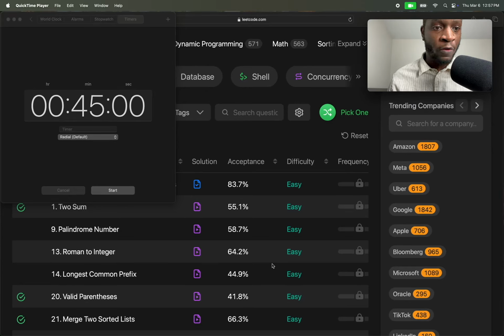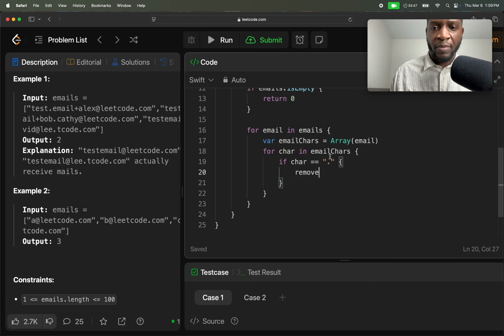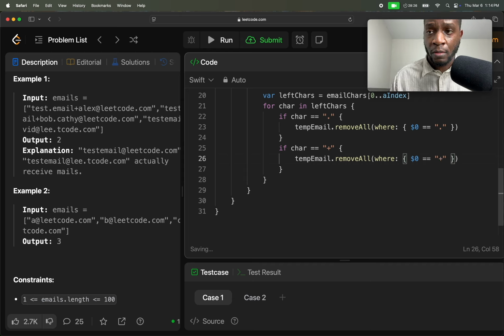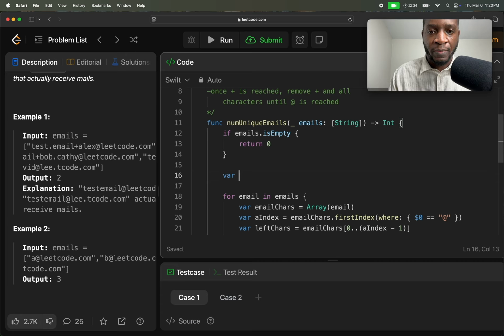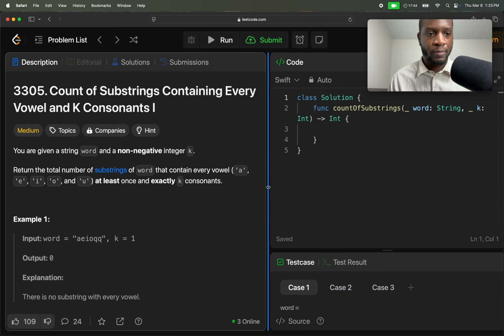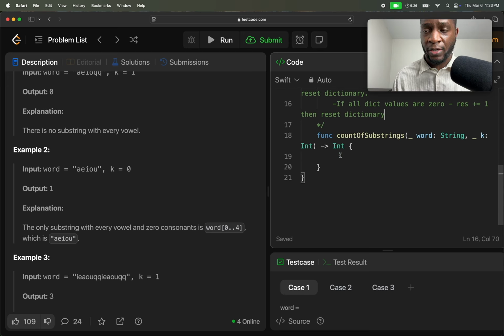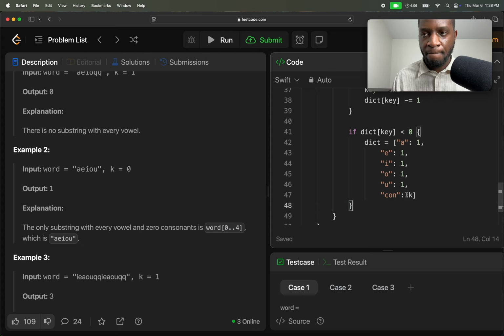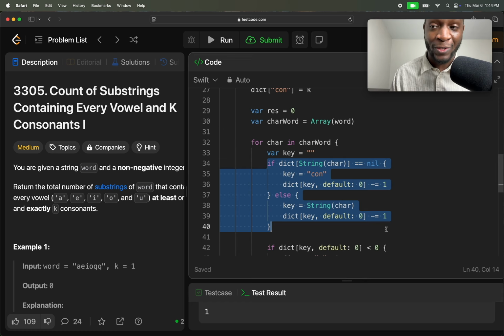Solve Problems Before Time Runs Out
I race against time to complete Leetcode problems.

Timestamps:

Leetcode 929 - Unique Email Addresses
00:32 - Problem Statement
02:11 - Talking Through Potential Solutions
03:27 - Coding Solution

Leetcode 3305 - Count of Substrings Containing Every Vowel and K Consonants I
21:12 -  Problem Statement
21:47 - Talking Through Potential Solutions
26:23 - Coding Solution

I am BJ. I'm a seasoned app developer who has been an app developer professionally for over a decade. I've worked on apps with millions of users and smaller apps from large team sizes to just me.

With this channel I'm looking to both document some of my personal app development journey and promote some of my personal projects under the "Octoflight" software brand.